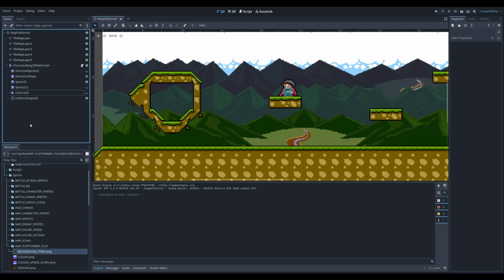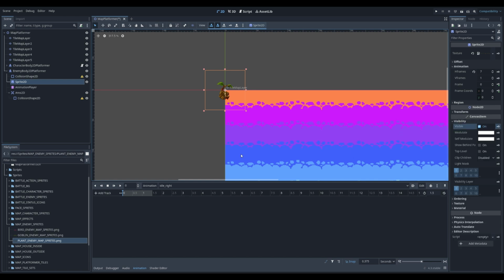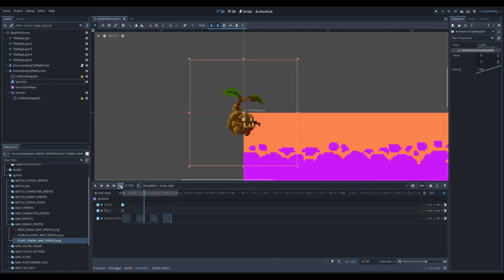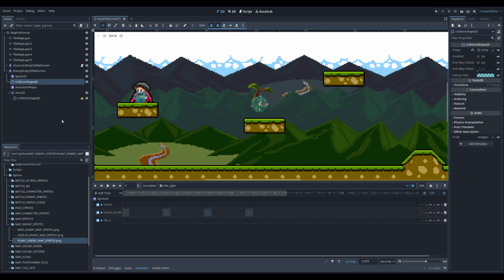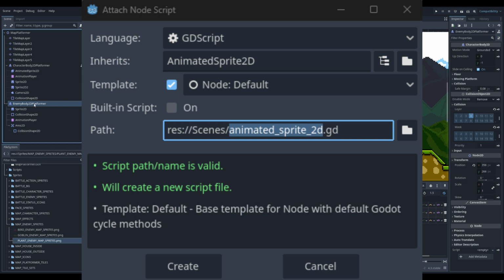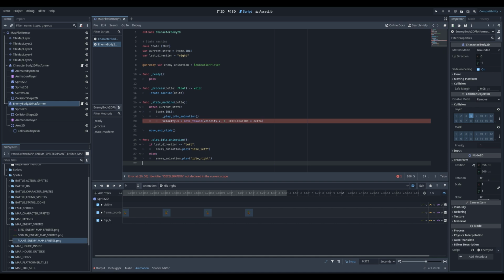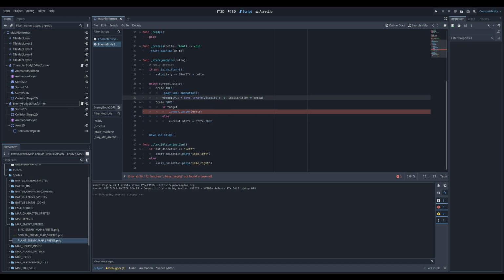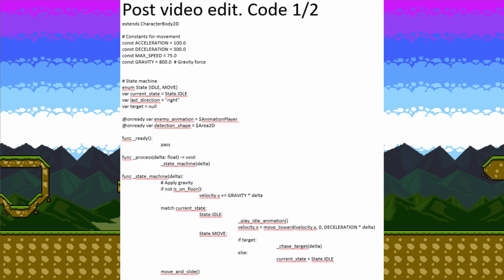Godot 4.3 - 04 - Enemy creation, state machine, and scripting in Godot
In this video, I use Godot 4.3 to create an enemy for a 2D platformer/action rpg.  I utilize a png from Aseprite, then move into Godot to add scripting and behavior, making the enemy chase the player.

Music is from Udio, I will share the link when YouTube lets me.